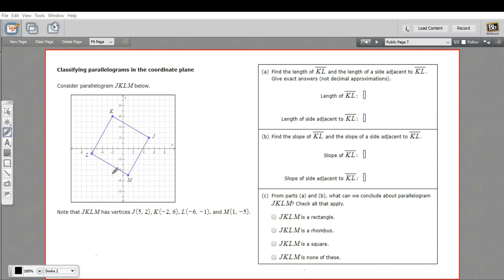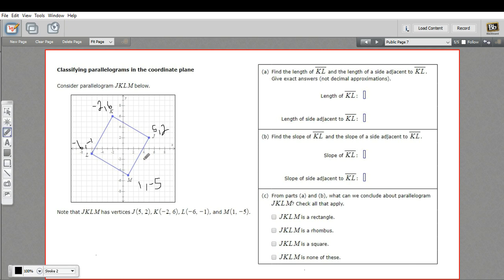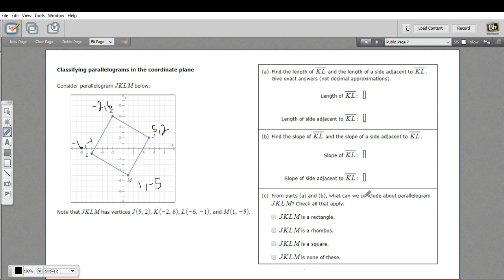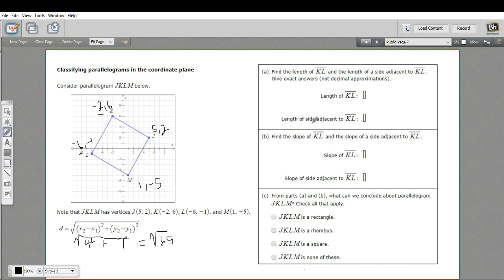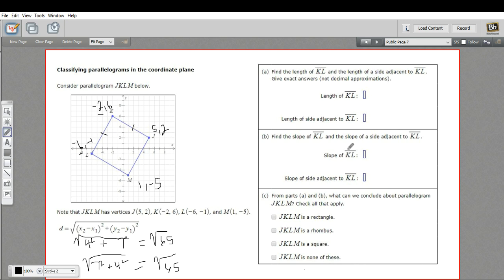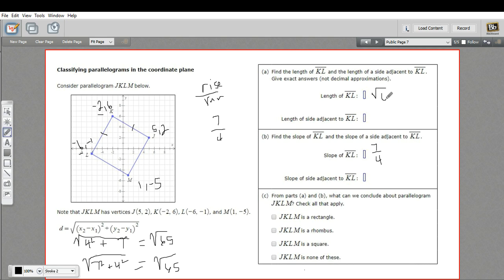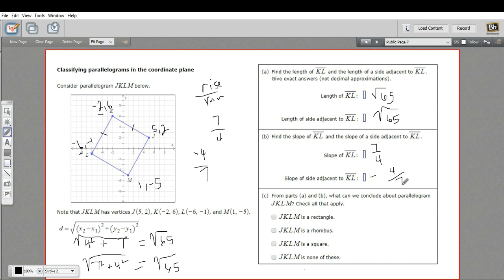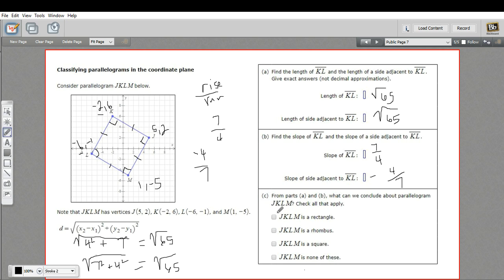Classifying parallelograms in the coordinate plane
How to classify a parallelogram that is plotted in the coordinate plane